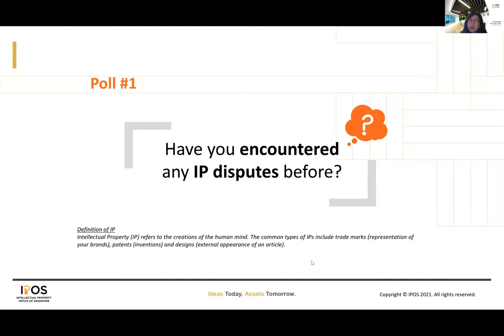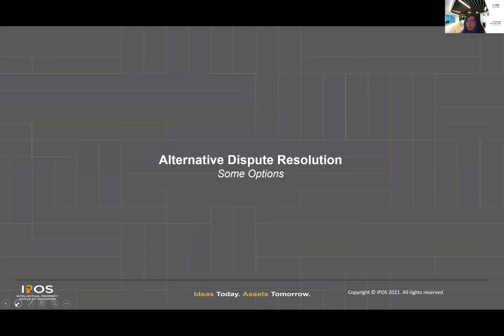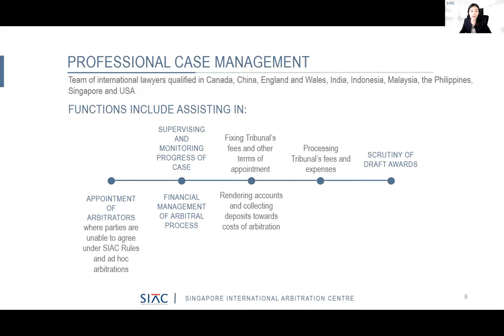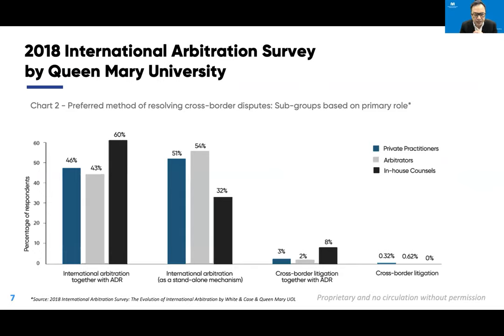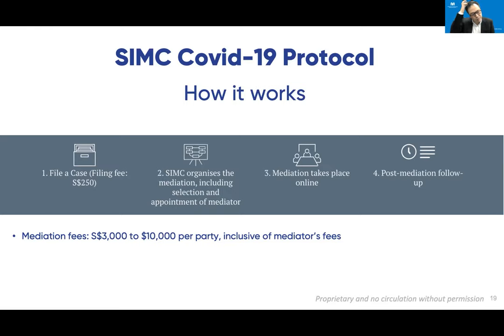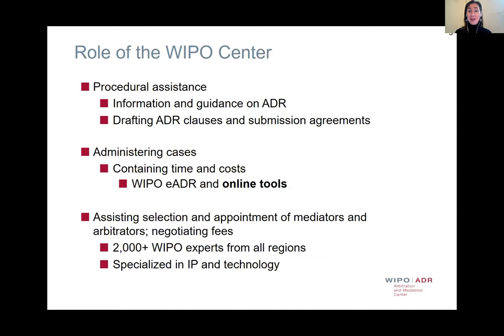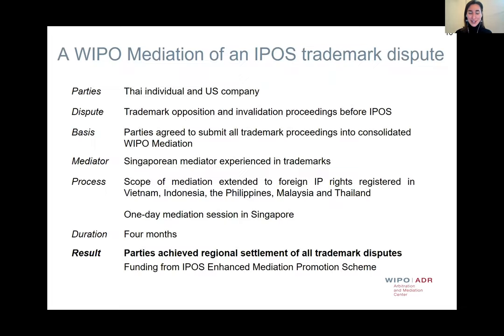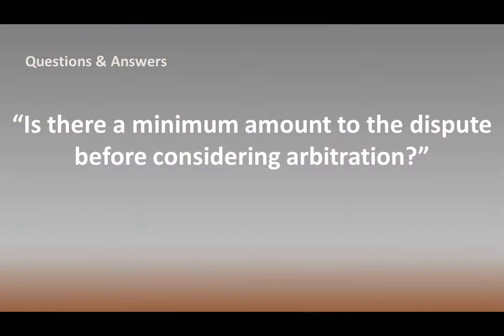[Webinar] Alternative Approaches to Resolving IP Disputes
During the journey of building up your business in Singapore or overseas, you may encounter a dispute in the course of using or protecting your IP, whether it is trade marks for your brands or patents for your technology.

Building on the previous edition on “IP Playbook for Going Global”, this event will provide insights on the different types of IP dispute resolution options, (in particular, mediation and arbitration) businesses can choose to handle their IP disputes locally or regionally.

Watch this webinar to learn about the various offerings and support by our partners, including the Singapore International Arbitration Centre (SIAC), Singapore International Mediation Centre (SIMC) and World Intellectual Property Organization Arbitration and Mediation Center (WIPO Center).